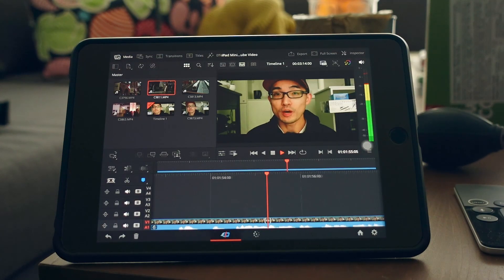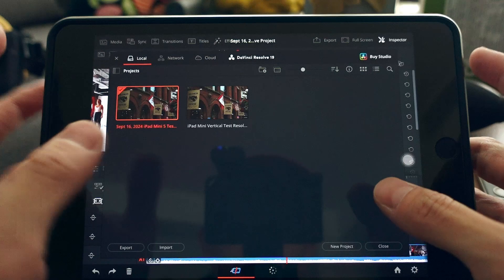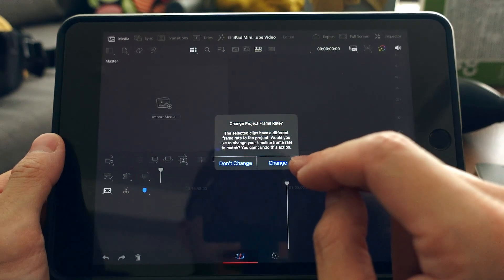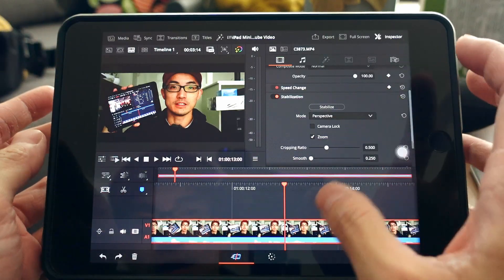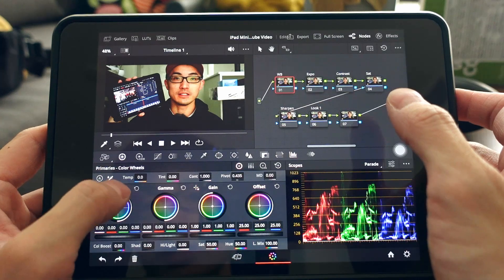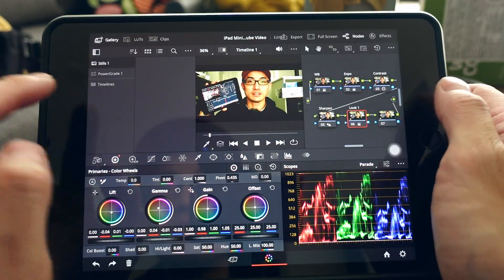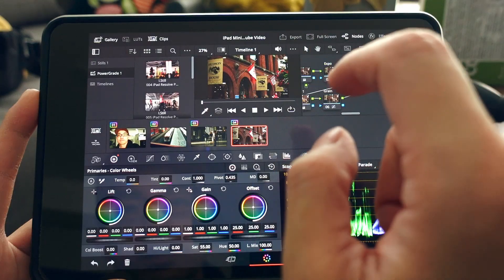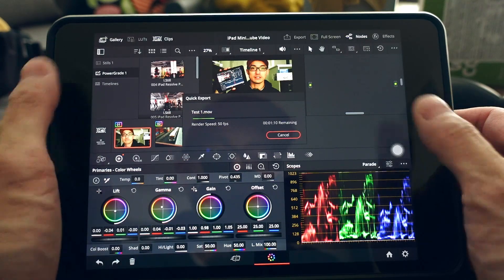Can You Use An Old iPad To Edit And Color Grade Videos? | DaVinci Resolve For iPad Basics Tutorial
In today's video, we are going to show you that you can absolutely use an old iPad to do professional video editing and color grading, by using a very powerful free app, DaVinci Resolve for iPad, the free version. We were extremely surprised and happy with the smooth editing and color grading process on a 2019 iPad Mini, which we thought we need to upgrade in order to even playback the footage, and we hope this video helps you to decide if you should give your old iPads a try. Definitely let us know your experience!

Time Stamps:
0:00 Intro
0:16 The Old iPad Specs
1:19 DaVinci Resolve For iPad Basics Tutorial

Sony ZV1
Ulanzi Wide Angle Lens For Sony ZV1
SmallRig Cage For Sony ZV1

A Cam, Sony FX30
SmallRig FX3/FX30 Camera Cage
Our Favorite FX30 Lens
Zhiyun Crane M3
B Cam, BMPCC4K Camera
Meike 25mm T2.2 MFT Cine Lens For BMPCC4K
Tilta BMPCC4K Cage
Samsung T5 SSD
SmallRig Mini Matte Box
DJI RS2
Tilta Basic Ring Grip
Tilta Advanced Ring Grip
SmallRig Monitor Mount
Accsoon CineView HE Wireless Video Transmitter
Accsoon CineView SE Wireless Video Transmitter